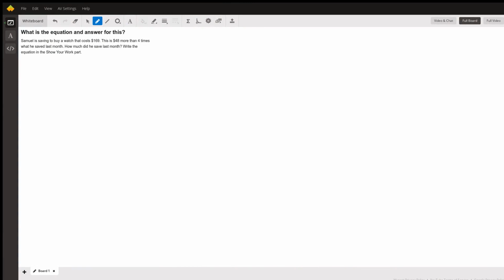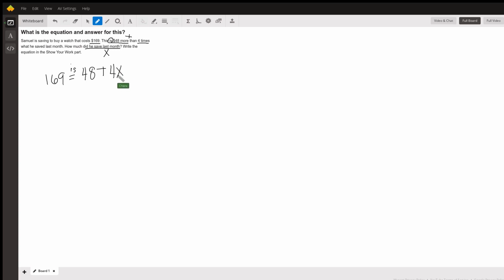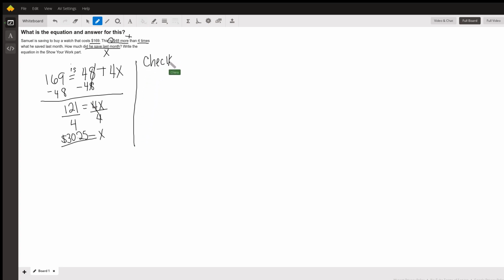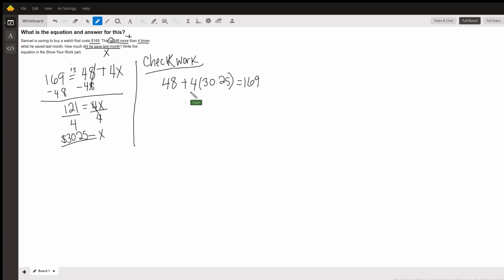Algebra Word Problem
Question: What is the equation and answer for this?
Samuel is saving to buy a watch that costs $169. This is $48 more than 4 times what he saved last month. How much did he save last month? Write the equation in the Show Your Work part.

Answered By:

Chiara N.
Enthusiastic High School Math Tutor!